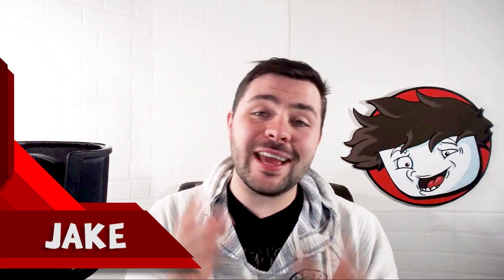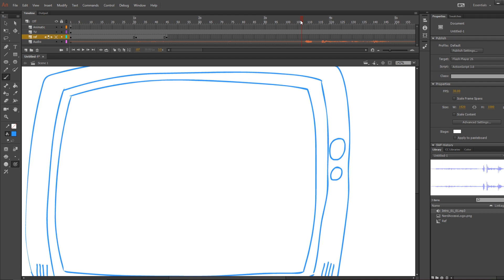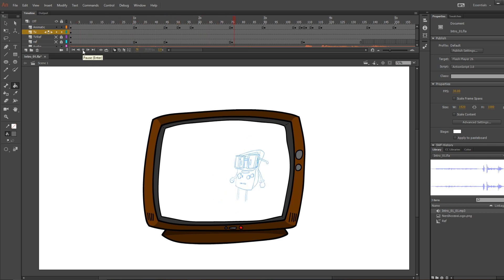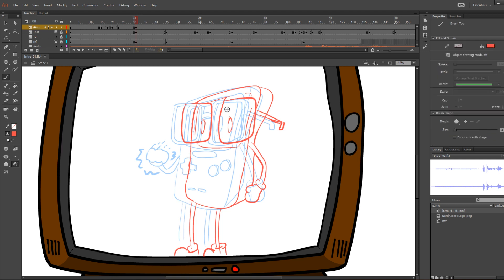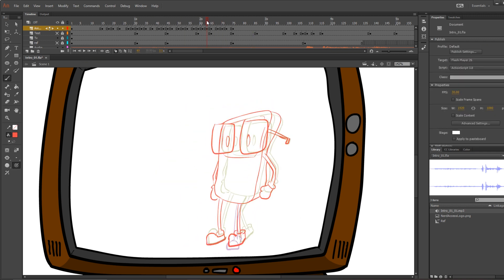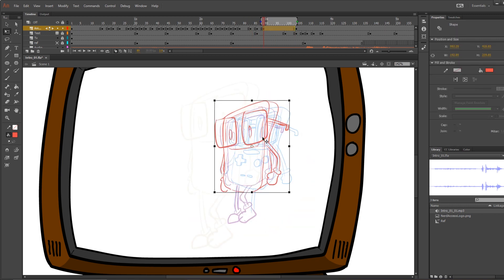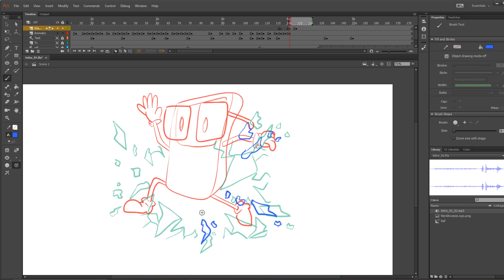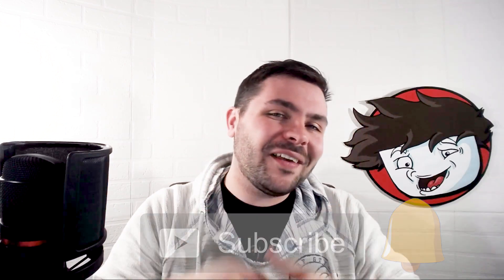How to Make An Animatic | Animation Tutorial - Nerd Access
I will be showing all of you how I make Animatics for my animations! I hope you all can learn a little something from this video! And go Check Out My Game And Nerdy Channel Nerd Access!